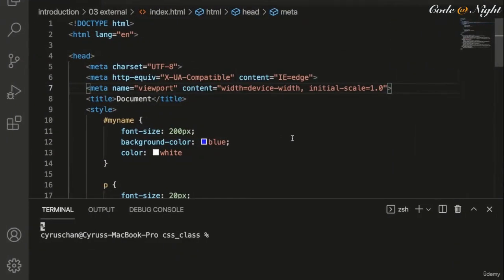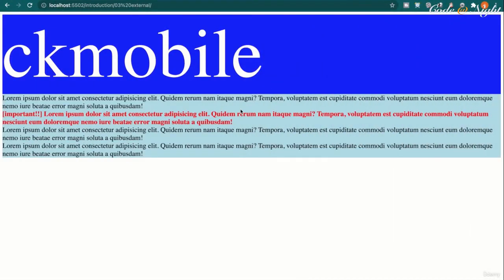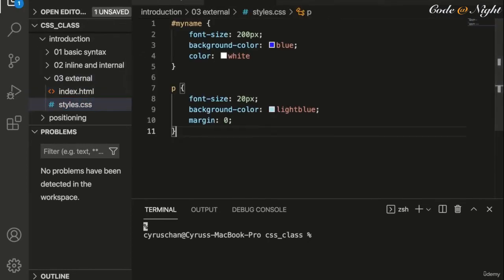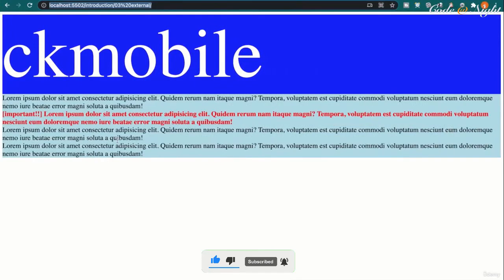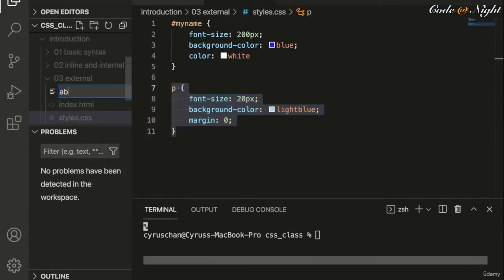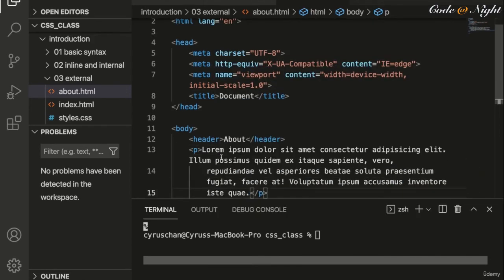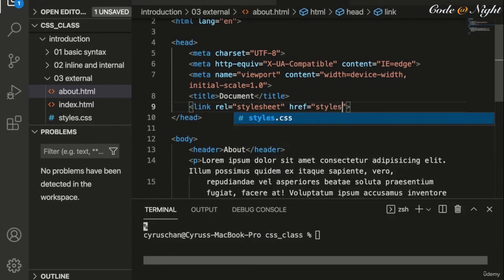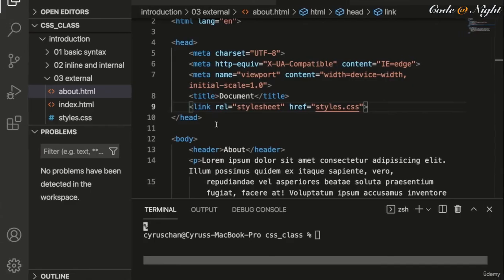Complete CSS course (2022) | 003 External Styling | Udemy | Code at Night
Description: Learn Complete CSS Course of Udemy Free Course with us.
Series: Complete CSS course (2022).
Episode: Third Episode (003).
Section: Introduction.
Topic: 003 External Styling.
Source: Udemy.
Comment: Learn Programming languages with us as much as you like...